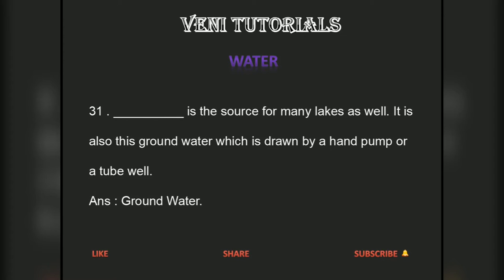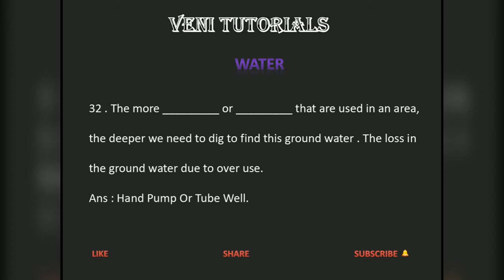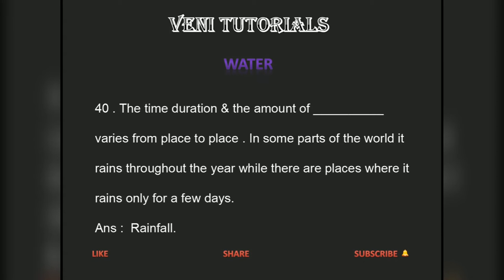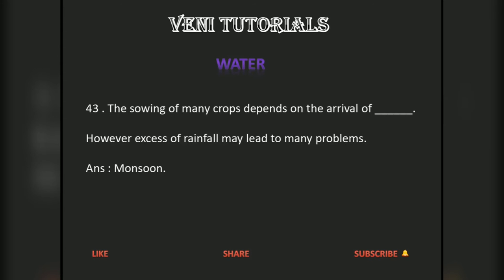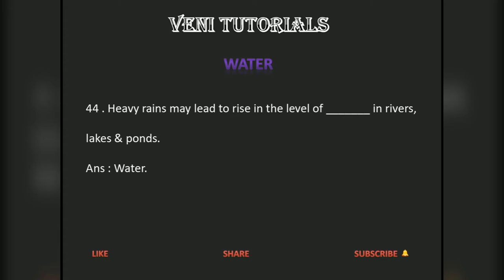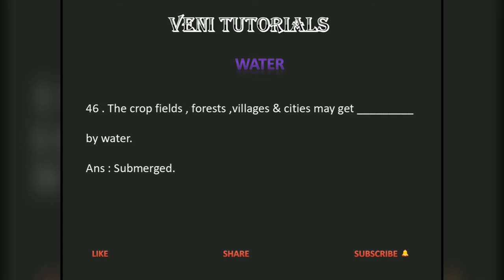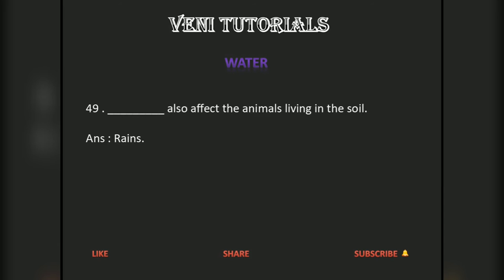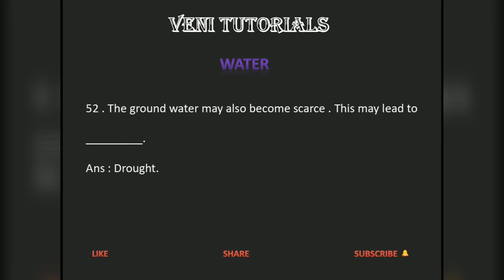NCERT SCIENCE Topic Vice Bits (CLASS VI LESSON 14 PART 2)